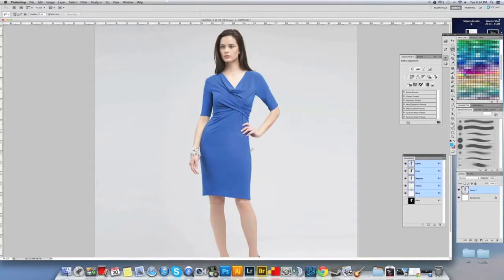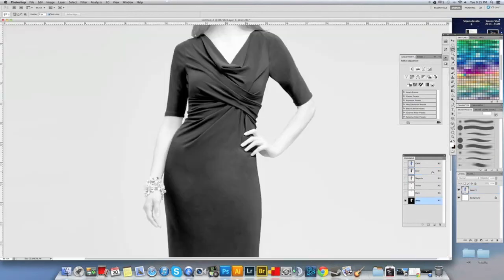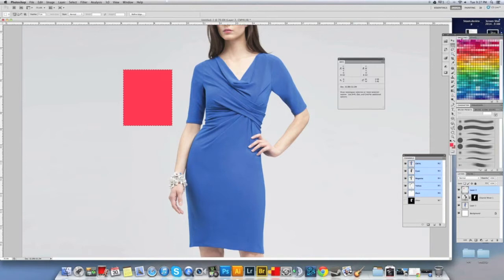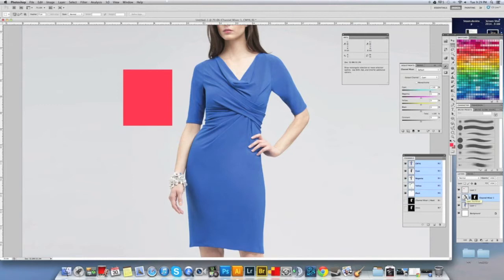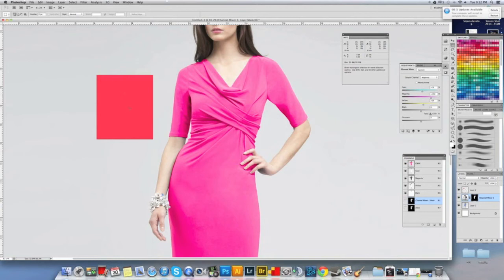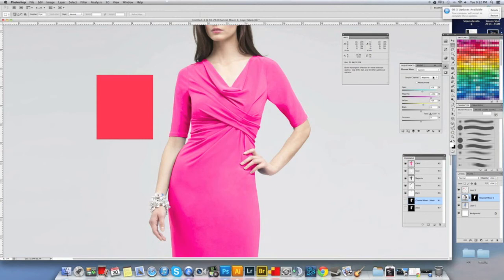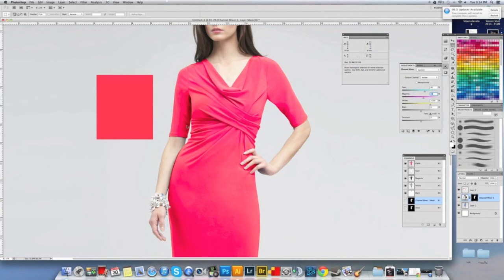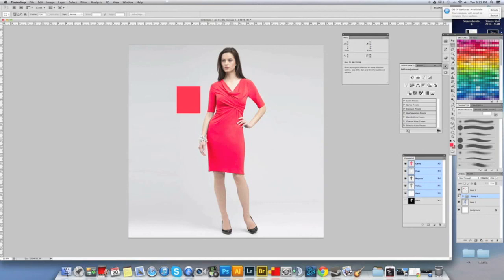How To: Change colors of objects in Photoshop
In this short tutorial, I will give a brief overview of the basics of how to change colors in photoshop using the adjustment layer Channel Mixer.